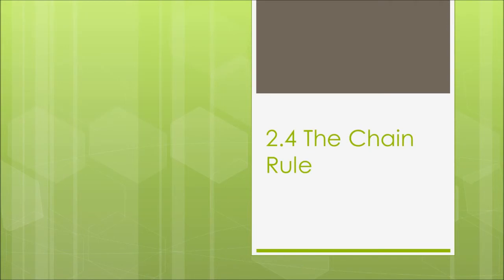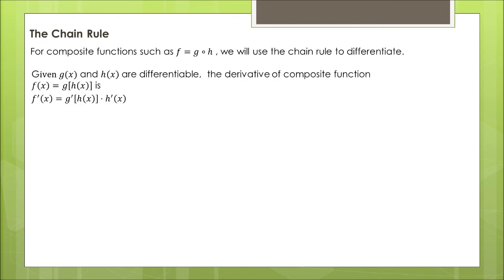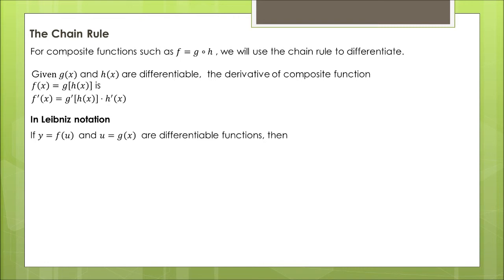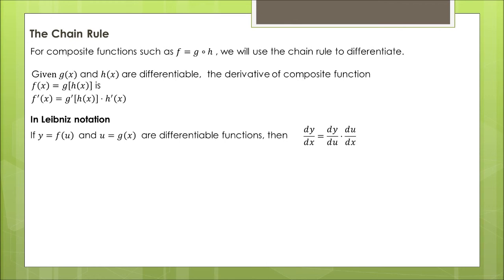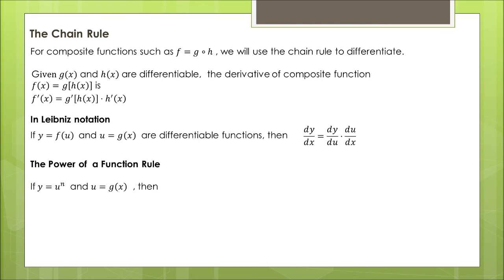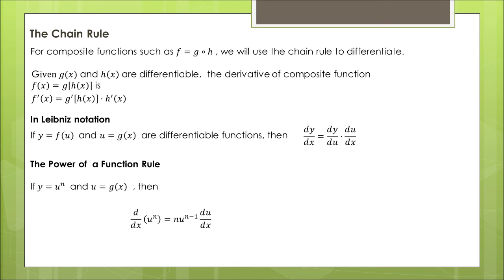2.4 The Chain Rule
Calculus and Vectors - 2.4 The Chain Rule

In this lesson you will learn the Chain Rule and also the Power of a Function Rule.